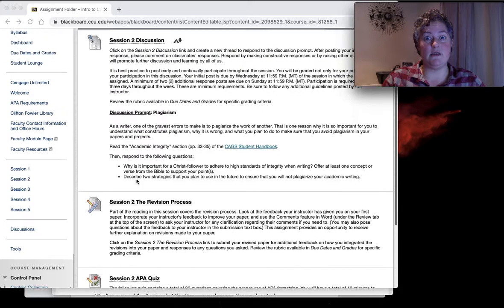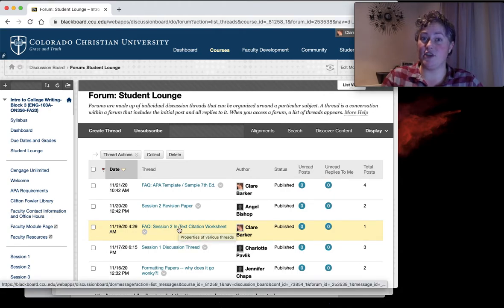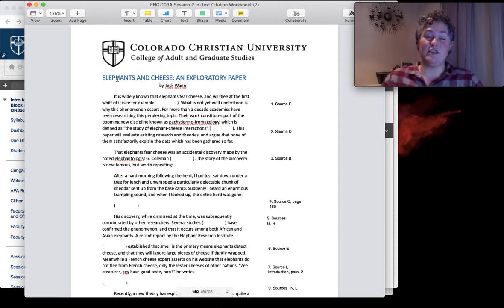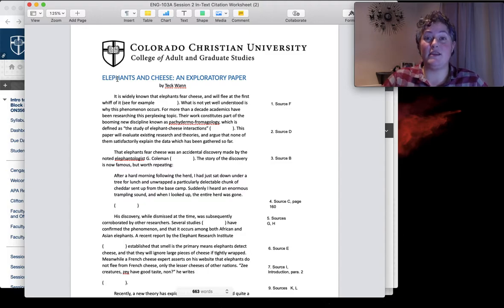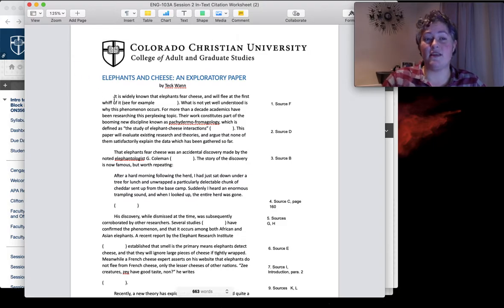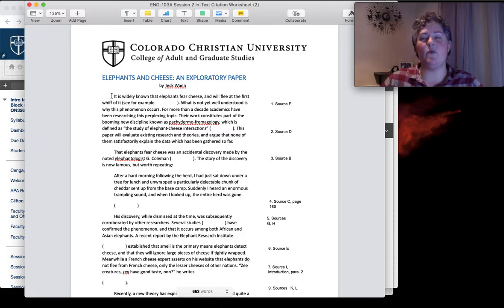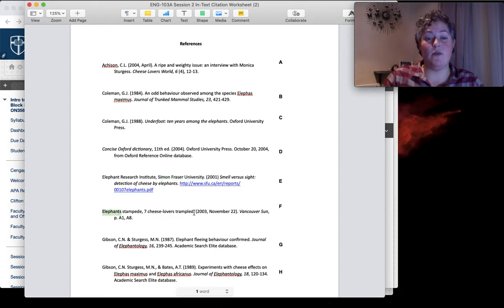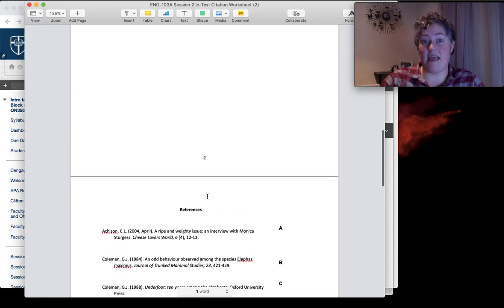CCU ENG103 S2 Elephant Citation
Having some questions about our Session 2 In-Text Citation Worksheet?! It's new, so there are a lot to ask and edits to make. Start here!